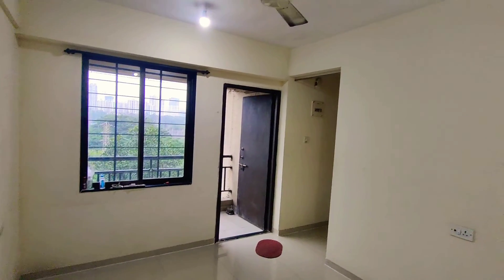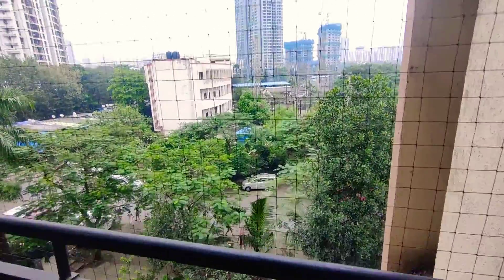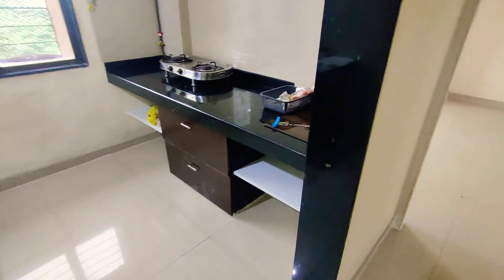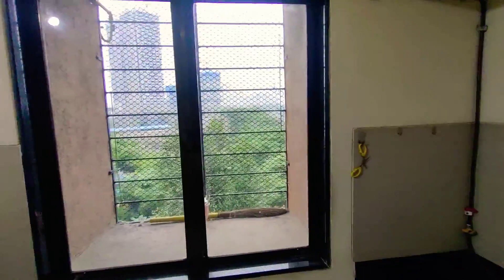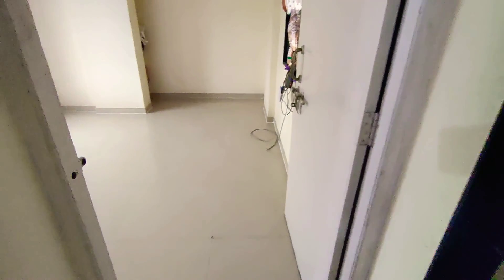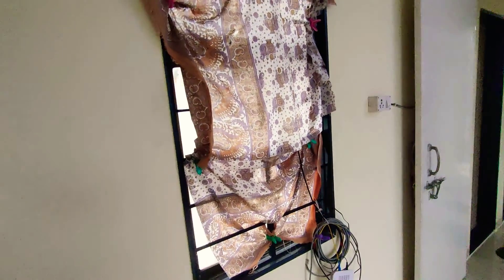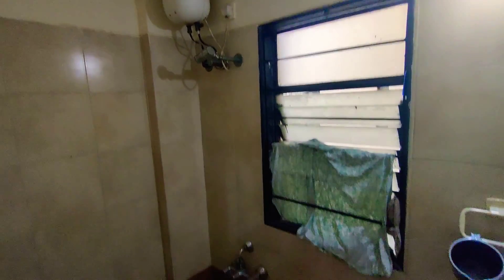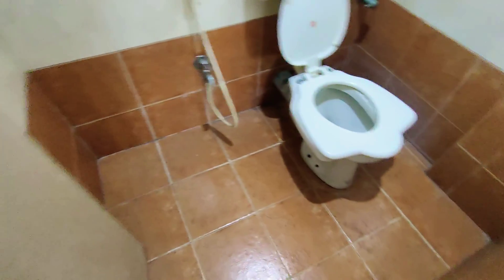1Bhk Flat on rent 15k Lodha Paradise Owners Semifurnishd MAJIWADA KAPURBAWADI THANE West 9224444426